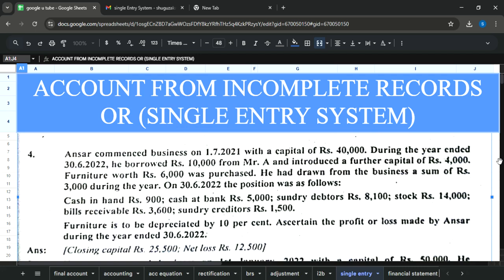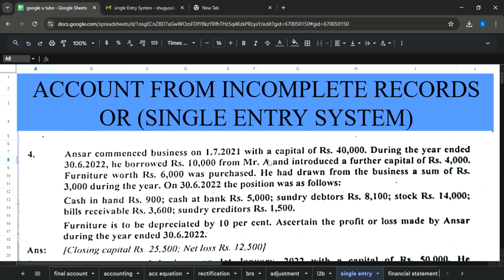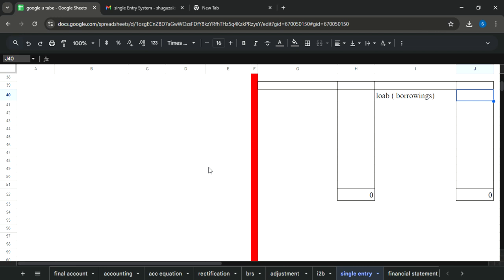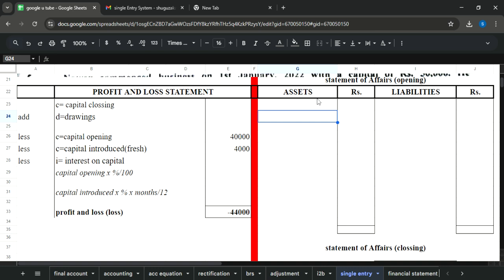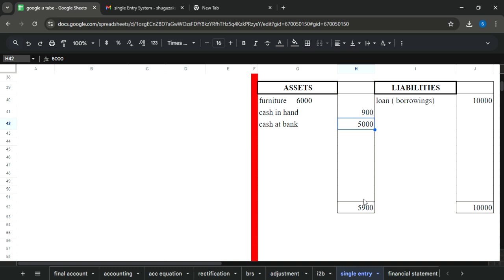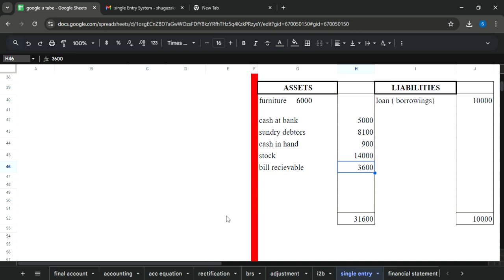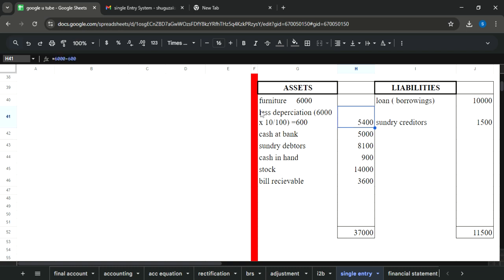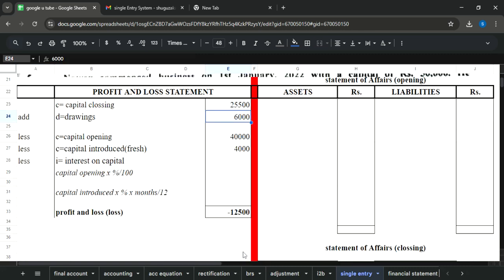account from incomplete records, (Q. 4)single Entry System, icom part 1